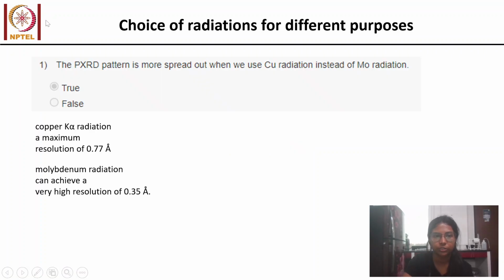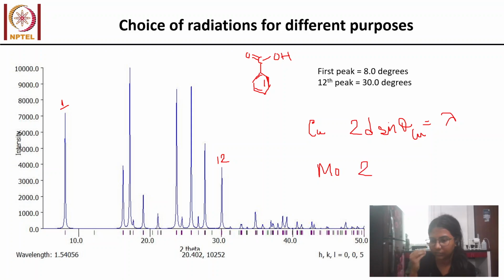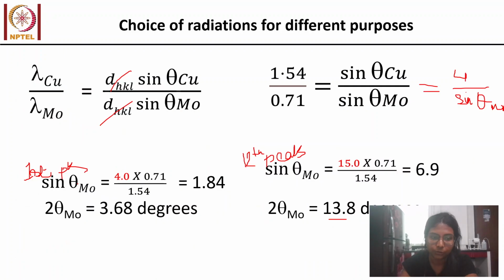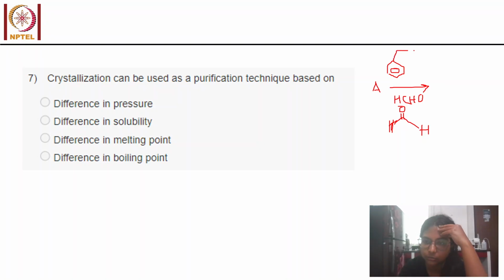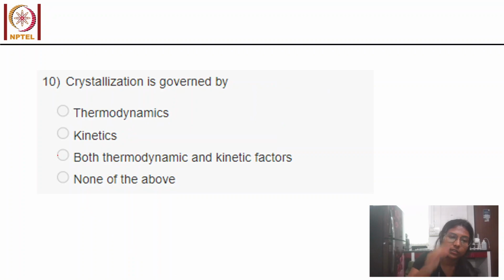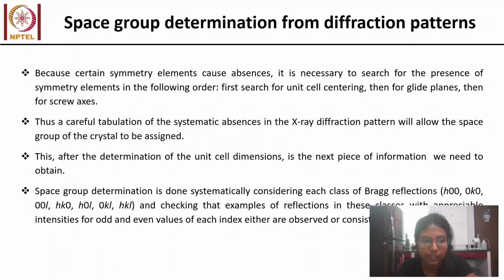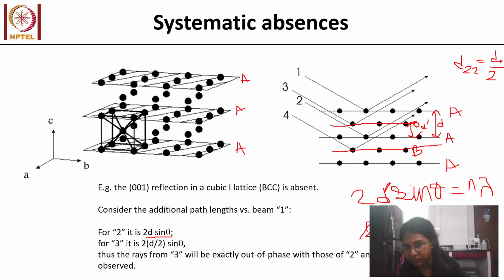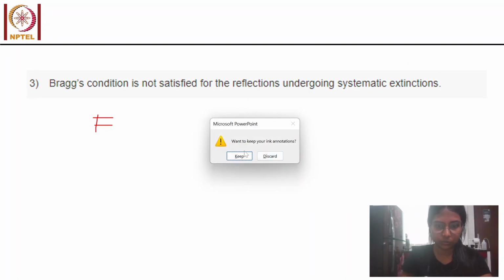Chemical Crystallography 2022 Week 7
Recording of session of week 7 for NPTEL Course Chemical Crystallography by PMRF TA Ishita Ghosh